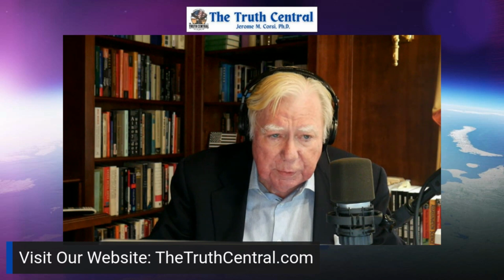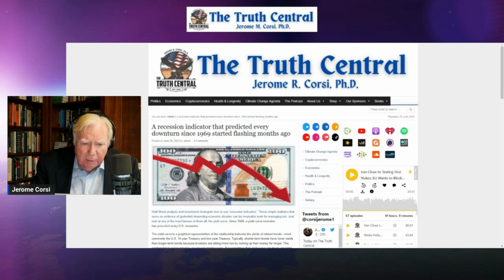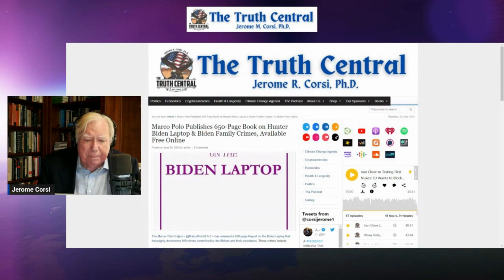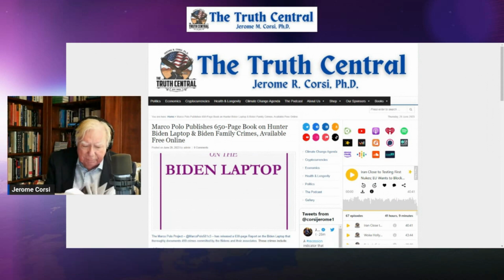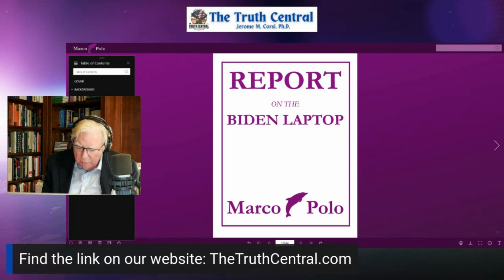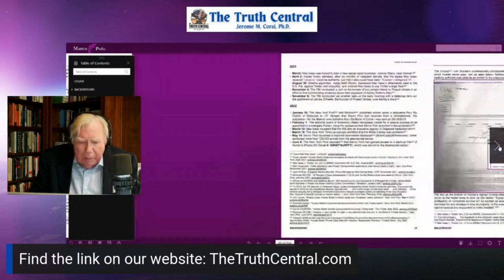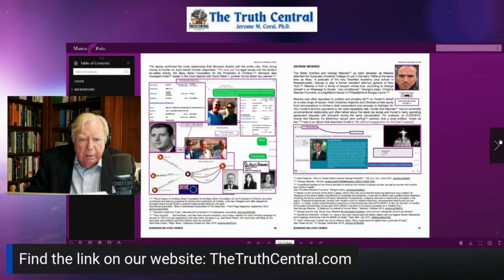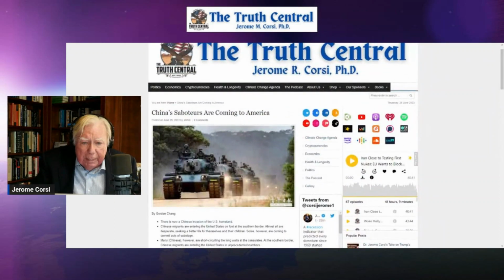China's Saboteurs Coming to the US; Identity Politics: The Gateway to Transhumanism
While we all understand many people who come to the U.S. from China are looking to escape the stranglehold of the Chinese Communist Party, there are still many who are sent here to infiltrate our country via the southern border or disguised as tourists for nefarious purposes. Some are sent to get into American military bases, others are sent to weave themselves into society (not unlike the old Soviet spies living here) or do more of Xi Jinping's bidding. The lax Biden Administration immigration policies are allowing this to happen. Dr. Jerome Corsi exposes the truth about this beyond the propaganda on The Truth Central
Dr. Corsi also discusses:
Gender and Identity Politics: The Gateway to Transhumanism
Why Germany's economy is getting worse
What longtime economic study metrics are saying about a US recession being potentially worse than expected
How to get the Marco Polo 650-Page Book on the Hunter Biden laptop & Biden family crimes free online
Get Dr. Corsi's new book with Swiss America CEO Dean Heskin, How the Coming Global Crash Will Create a Historic Gold Rush

Follow Dr. Jerome Corsi on Twitter: @corsijerome1

Our link to where to get the Marco Polo 650-Page Book on the Hunter Biden laptop & Biden family crimes free

Germany's Central Bank may need a bailout